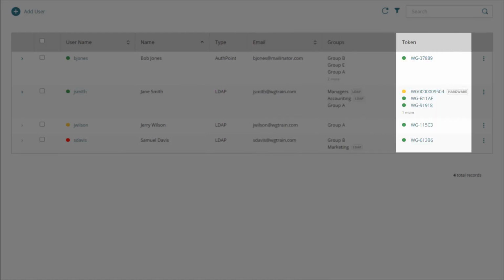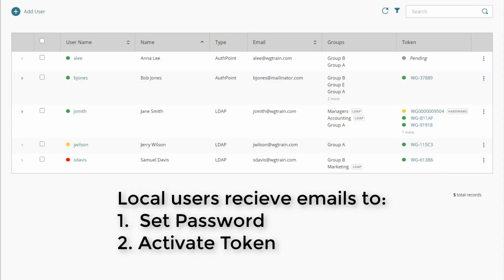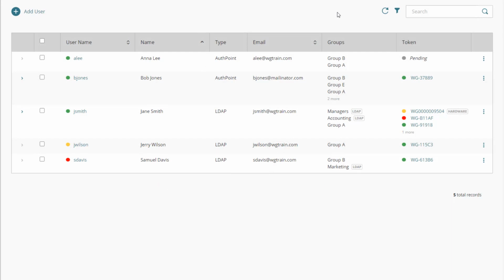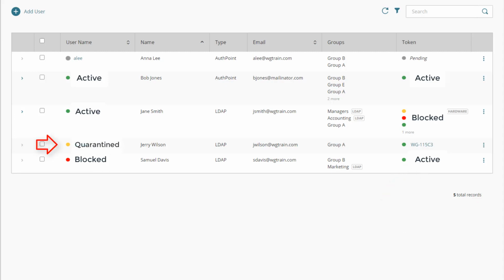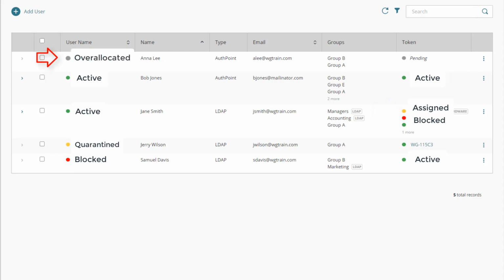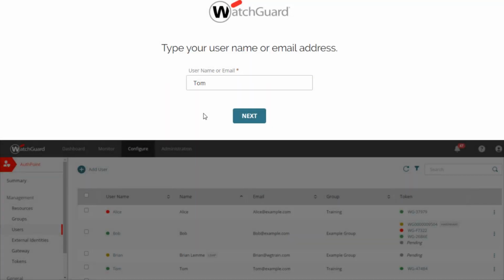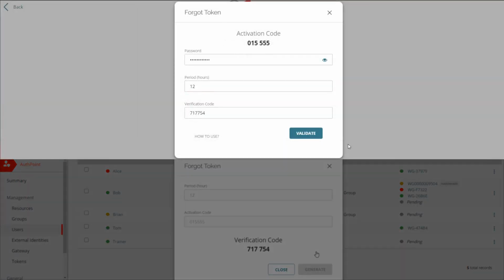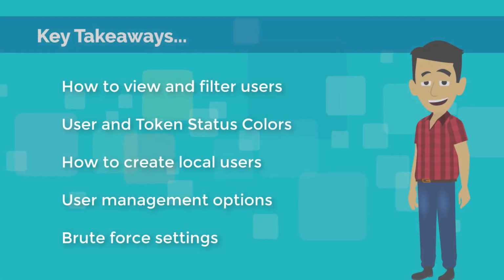08 User Management in AuthPoint